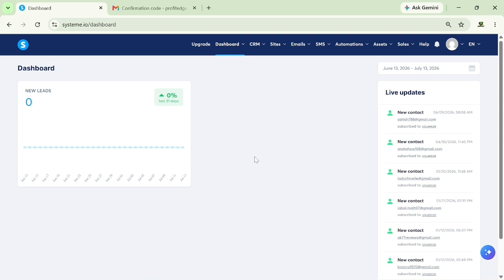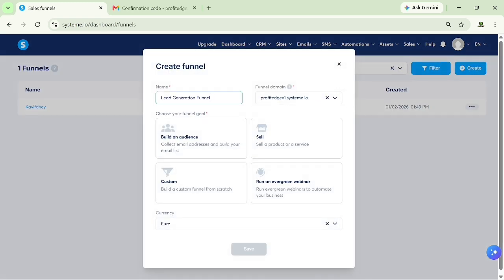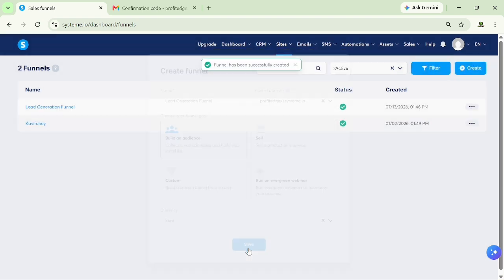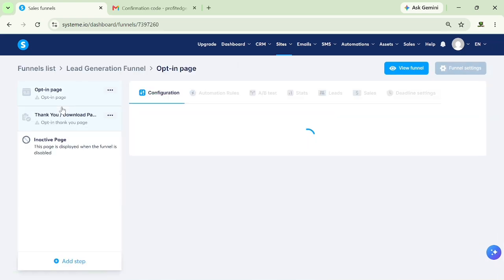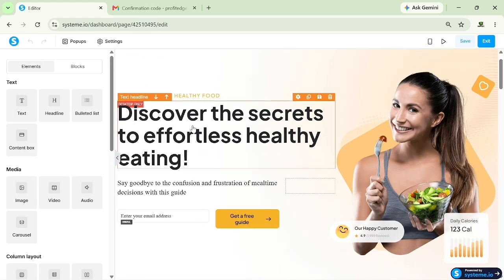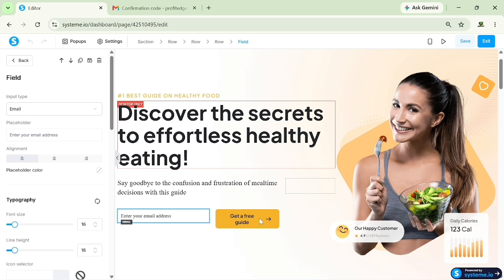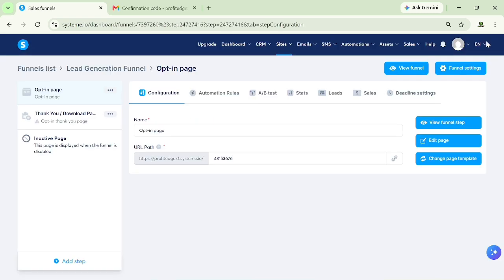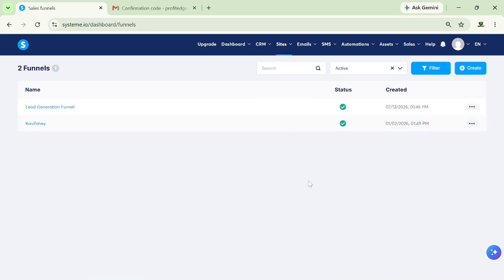How To Create A Lead Generation Funnel In Systeme.io (2 Minutes)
Learn how to create a lead generation funnel in Systeme.io in just 2 minutes! In this beginner-friendly tutorial, I'll show you how to build a professional lead capture funnel that helps grow your email list and generate more qualified leads.

A lead generation funnel is one of the most effective ways to collect subscriber information and automate your marketing using Systeme.io.

• How to create a lead generation funnel in Systeme.io
• How to build a high-converting opt-in page
• How to connect your funnel to an email campaign
• How to deliver a lead magnet automatically
• How to grow your email list
• Systeme.io lead generation tips for beginners